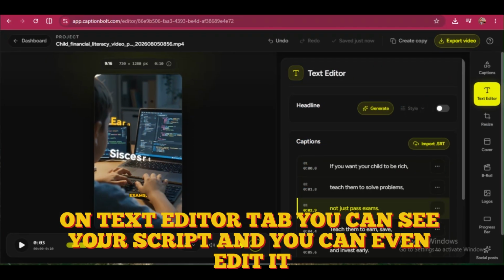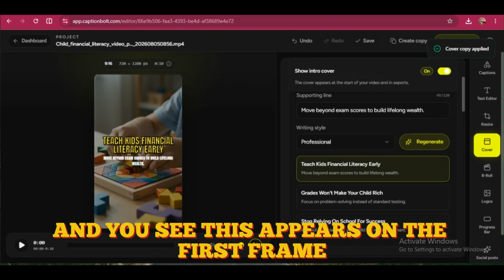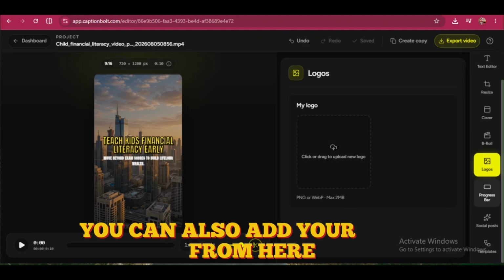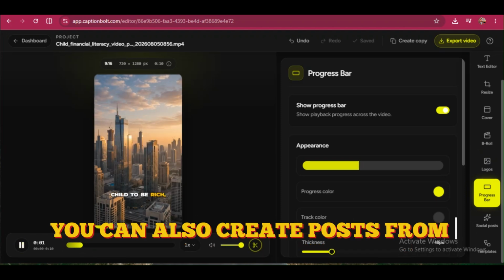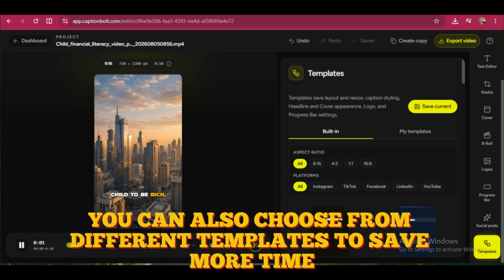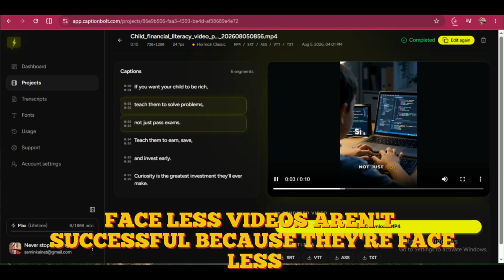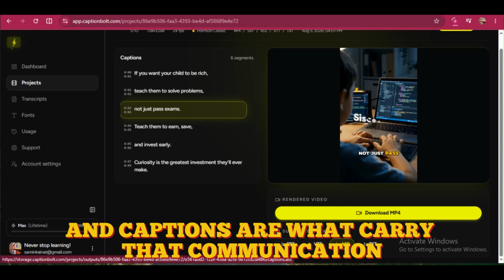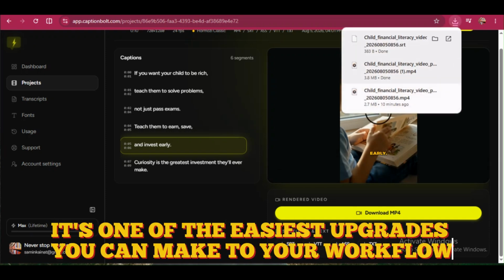Viral reels secret revealed - CaptionsBolt Tutorial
In this video, viral reels secret is revealed. How reels get millions of views by using captions in the very first scene and throughout the video to make you watch complete video.

Captions using Editing softwares is hectic and takes hours to do. Captionbolt has made it easier by generating captions in click instantly. Moreover, by choosing from viral formats of Hormozi or Mr Beast styles, you can generate viral reels in seconds.

Timestamps:
00:00 Introduction
01:10 CaptionsBolt Interface
01:26 Live Demo
01:47 Captions Editing
04:13 Download video

Thumbs.ai:
Visit

and Get 30% Bonus credits on first login.

UGCVideo AI:
Visit

and create your first video for Free.

Welcome to **Samin AI Marketing Hub**  where beauty meets the future of marketing ✨

This channel is your ultimate destination for AI Ads, AI Video Ads, and next-level beauty tips and tricks powered by cutting-edge creativity. We blend artificial intelligence with the art of beauty to create stunning, scroll-stopping content that not only entertains but also inspires and educates.

At *Samin AI Marketing Hub*, you’ll discover:
• Viral *AI Video Ads* designed for modern beauty brands
• Creative storytelling using products like *blush AI ads*, *foundation AI ads*, and *mascara AI ads*
• Smart beauty routines brought to life through cinematic AI visuals
• Behind-the-scenes ideas on how AI transforms simple beauty concepts into high-converting ads
• Unique character-driven content where beauty products act, speak, and tell powerful stories

Whether you're a beauty lover, content creator, or brand owner struggling to stand out, this channel shows you how to turn **beauty tips and tricks** into engaging AI-powered experiences that capture attention and drive results.

From routine to revenue — we help you reimagine beauty content using AI.

AI marketing
AI in beauty industry
AI content creation
AI storytelling ads
viral AI ads
beauty product advertising
skincare AI ads
makeup transformation videos
digital beauty marketing
AI video editing
automated ad creation
beauty brand growth strategies
short-form video ads
TikTok AI ads
Instagram AI beauty ads